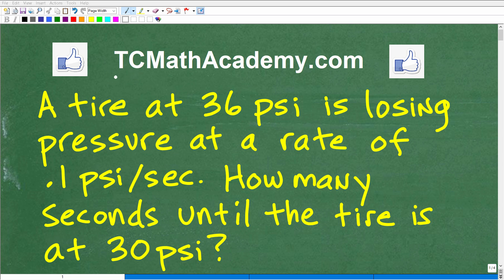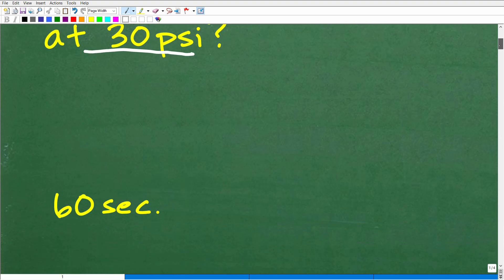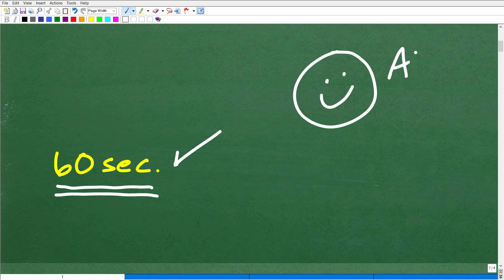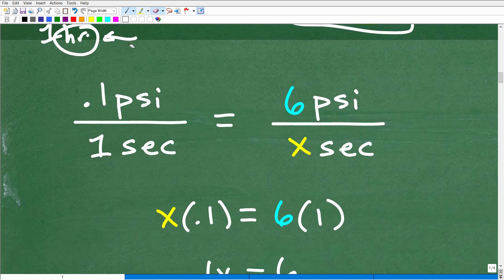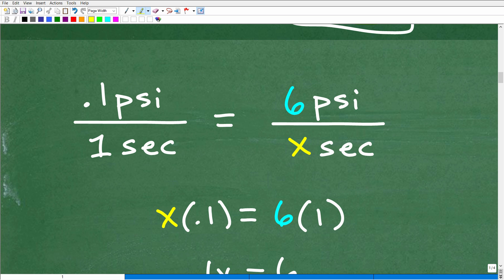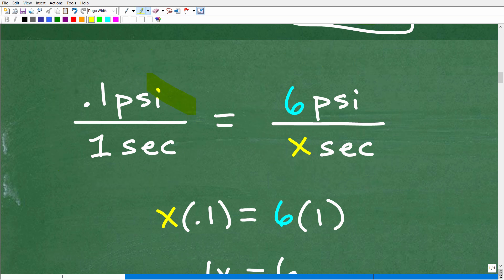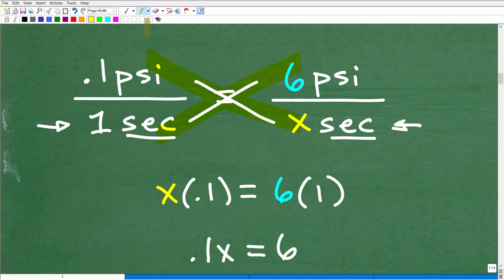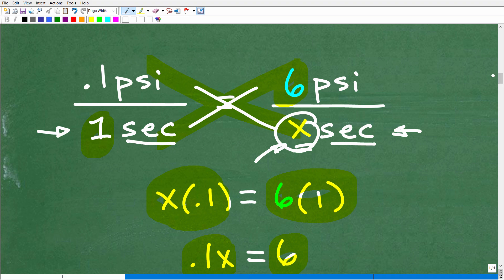A tire at 36 psi is losing pressure at a rate of .1 psi/sec. How many secs until the tire is 30 psi?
How to solve an algebra word problem using rates and proportions.